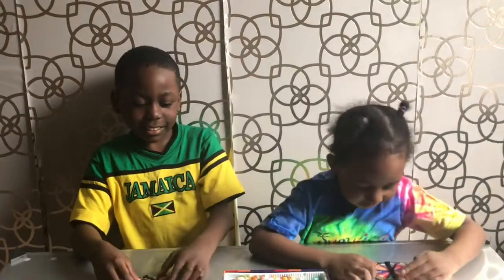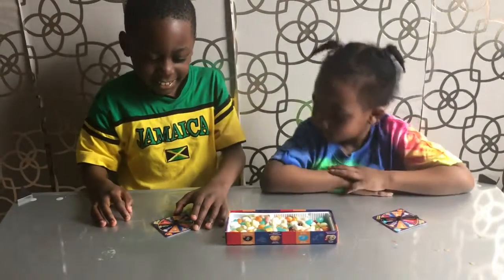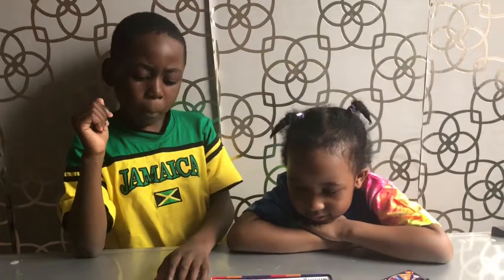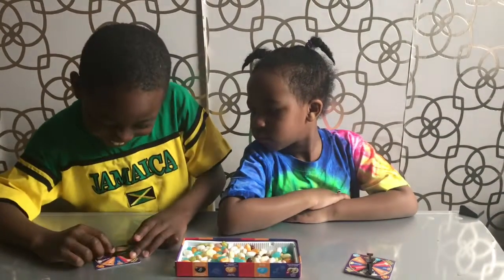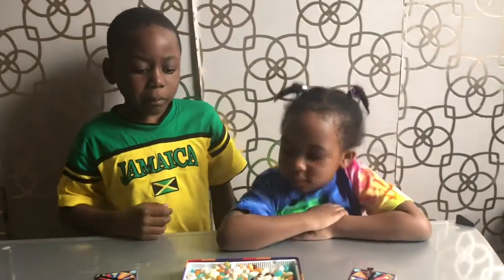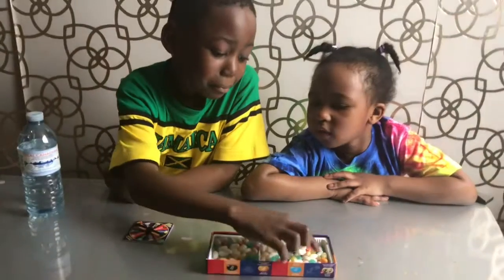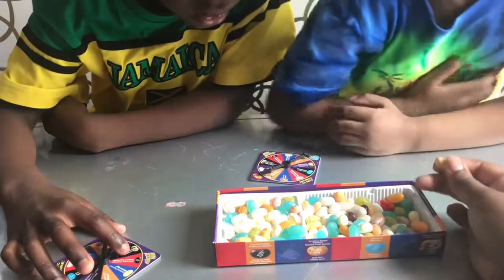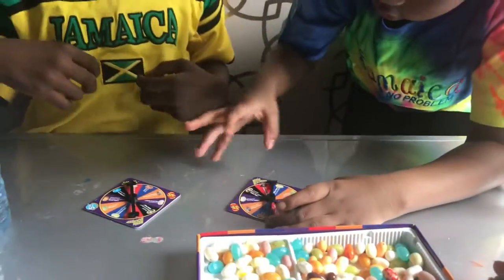EXTREME BEAN BOOZLED CHALLENGE ( HILARIOUS )pt 1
EXTREME BEAN BOOZLED CHALLENGE